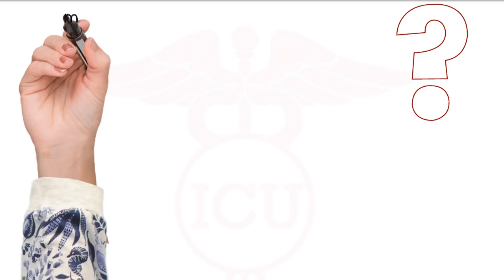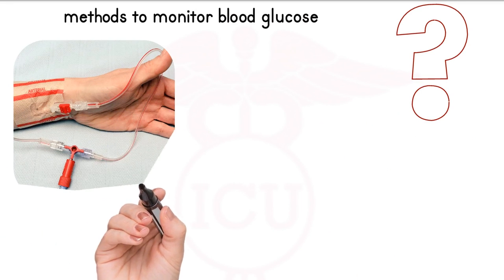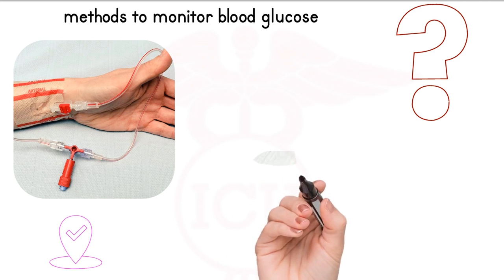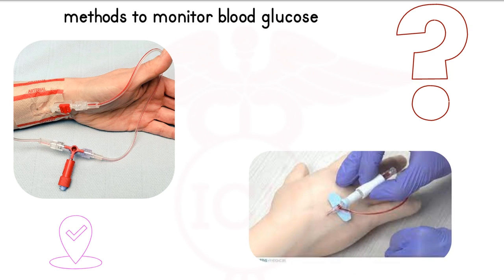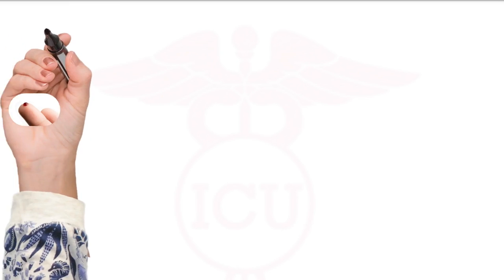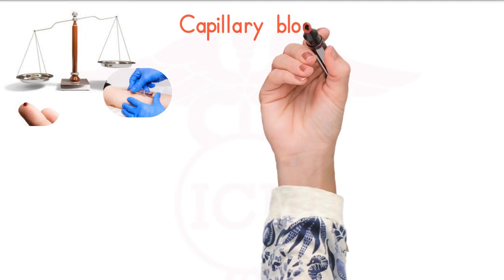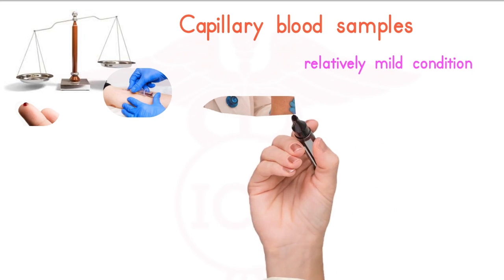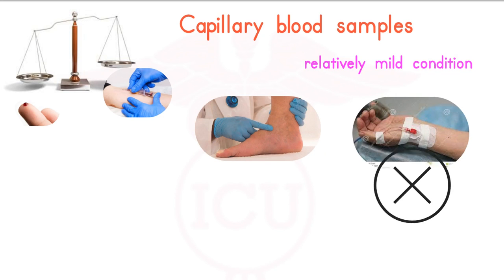Which method is recommended to monitor blood glucose in critically ill patients?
Recent and updated guidlines for medical staff